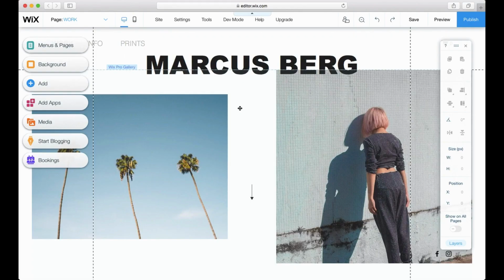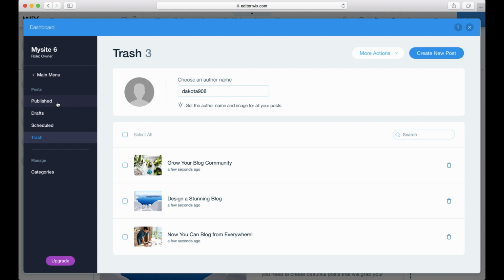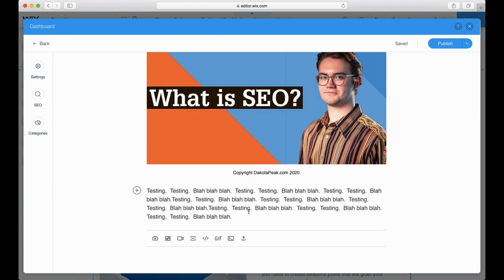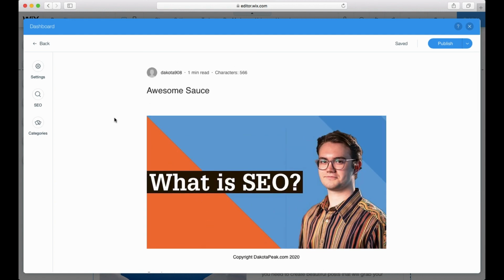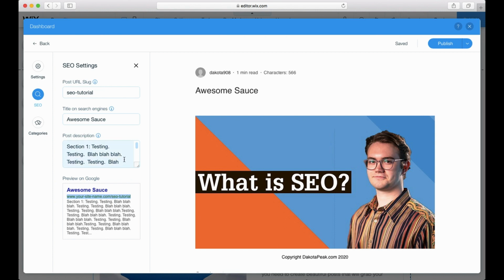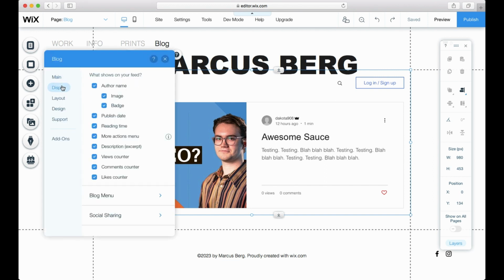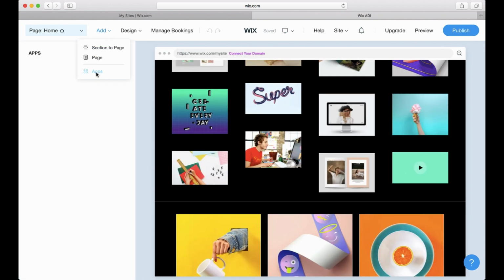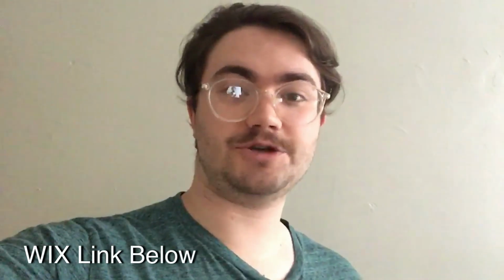How To Create A Blog On Wix | Wix Tutorial 2020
Today, I'm doing a tutorial of how to create a blog on Wix.  Wix is one of the easiest platforms to setup a blog on.  Their layouts look awesome, and are highly functional.  If you are looking for how to create a blog on Wix, I created a comprehensive tutorial of all the abilities of the blog feature on Wix.  This includes how to setup a blog on Wix's Website Editor, and through a Wix ADI Generated website.  I hope you enjoyed my video, How To Create A Blog On Wix | Wix Tutorial 2020.